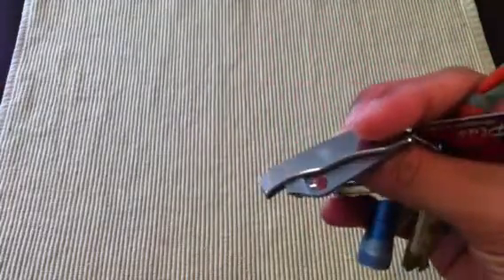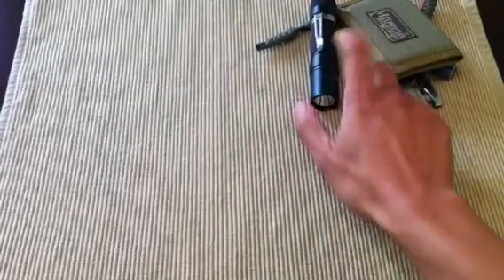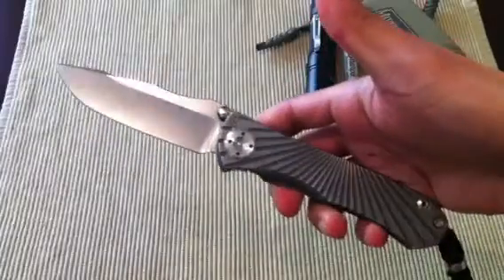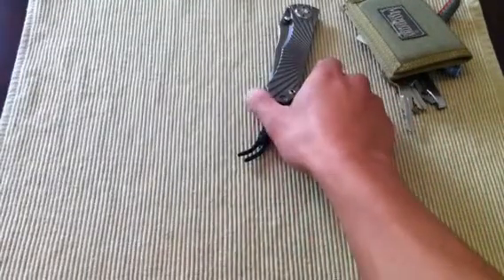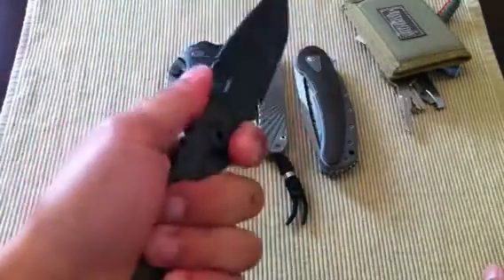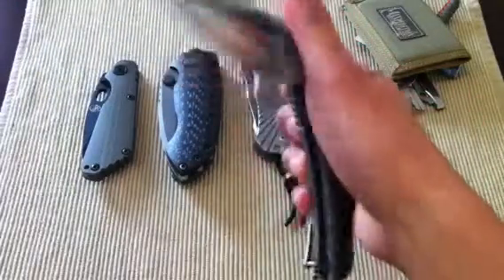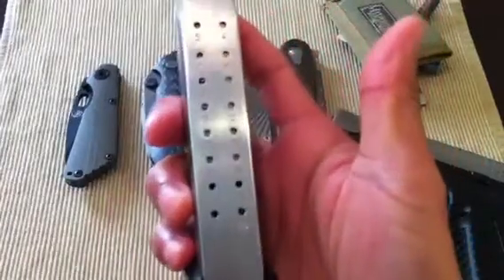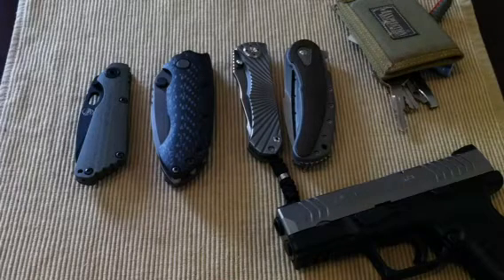Quick look - EDC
Stuff that I carry for work and out of work.

Note: i forgot the cellphone that i carry, and its an iphone 4